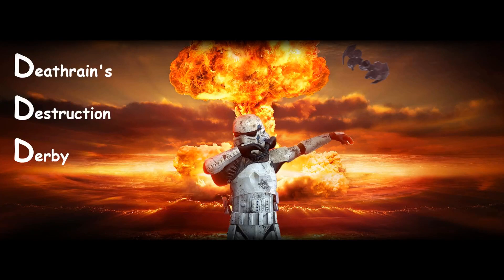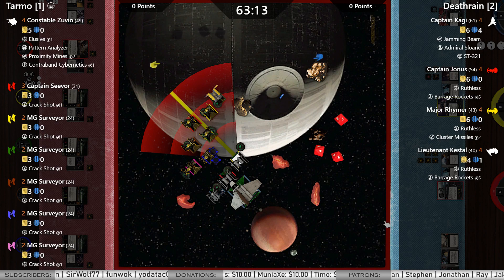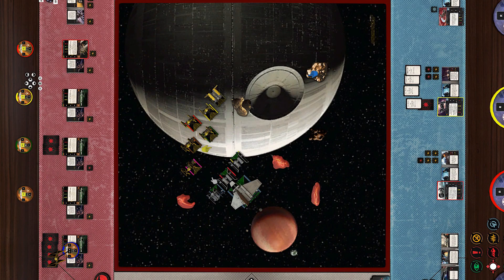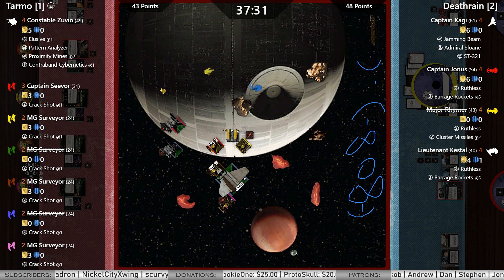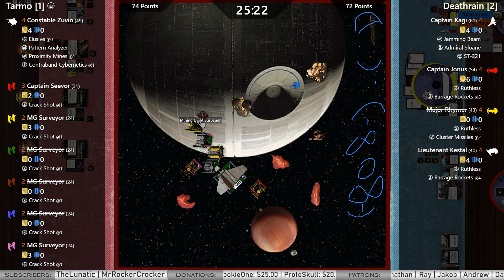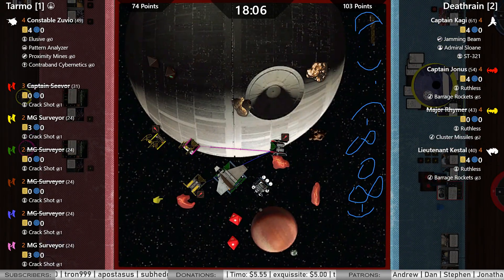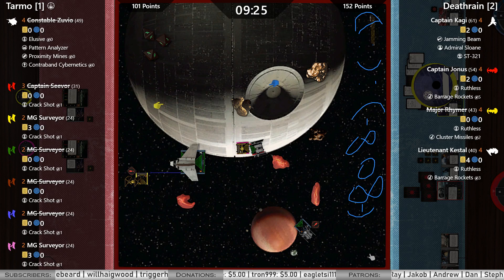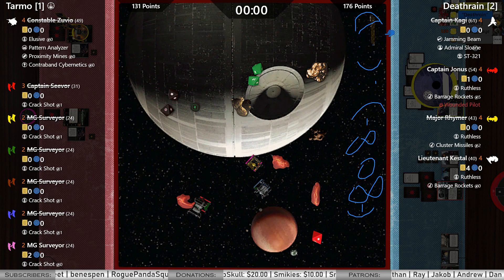Deathrain's Destruction Derby | X-Wing | Round 2 | Tarmobrad vs Deathrain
Deathrain's Destruction Derby | Round 2 | X-wing 2nd Edition on Tabletop Simulator
Tarmobrad vs Deathrain
Tarmobrad: Constable Zuvio + Captain Seevor + 5x Mining Guild Surveyor
Deathrain: Captain Kagi + Captain Jonus + Major Rhymer + Lt Kestal